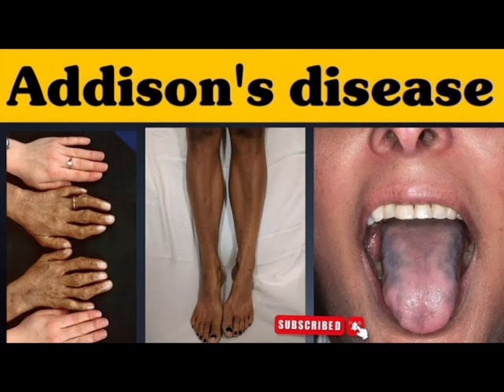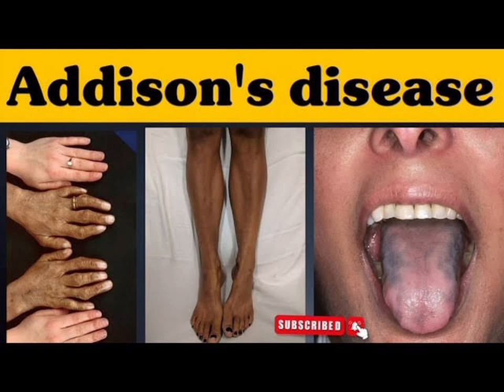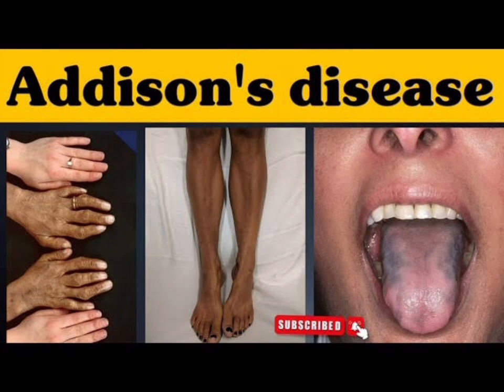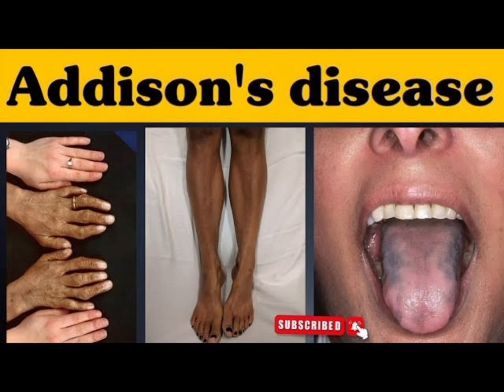Addison's disease mrcpch Video station